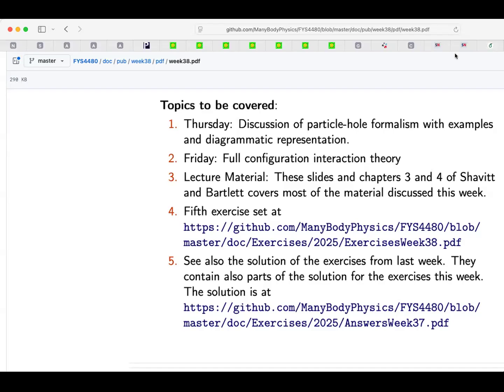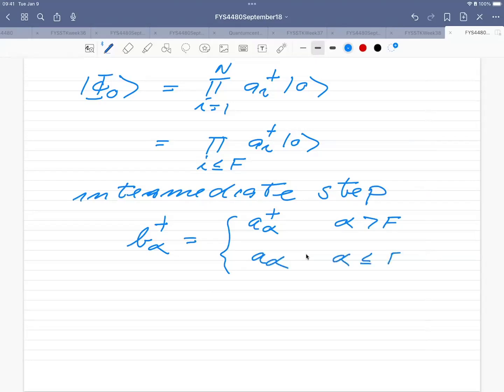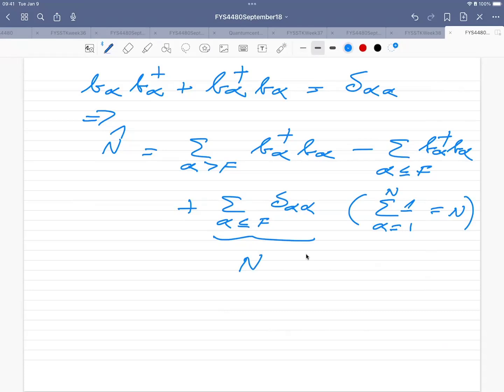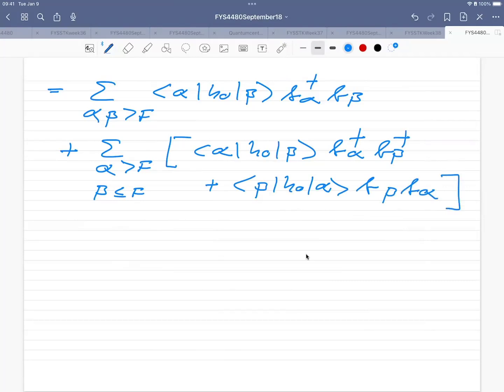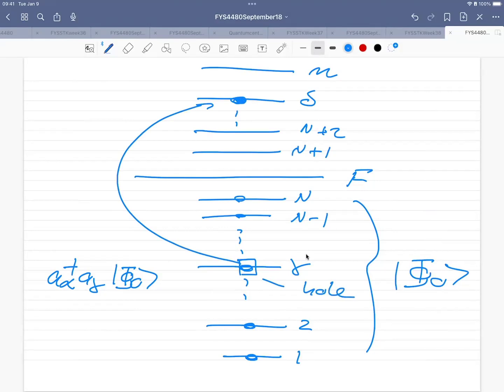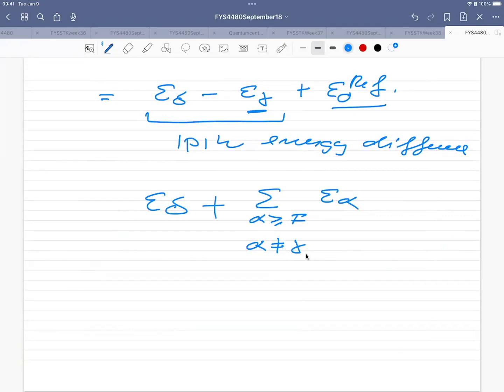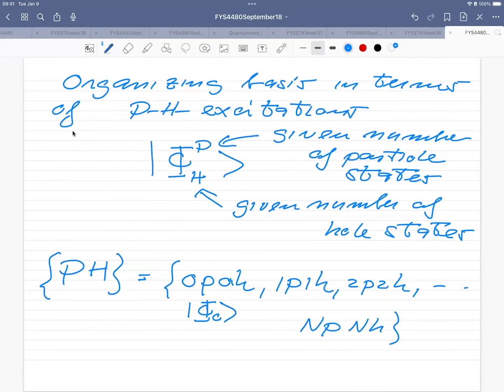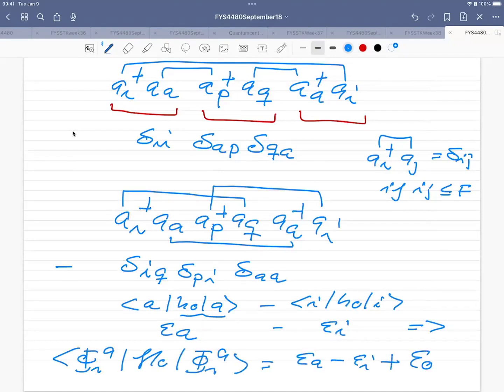FYS4480/940 lecture September 18, particle-hole formalism, introduction and simple examples